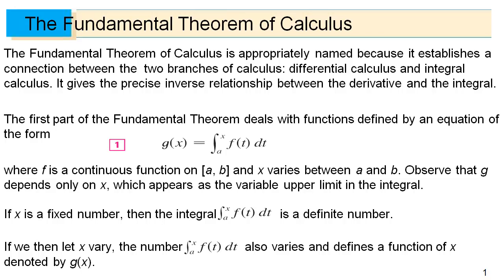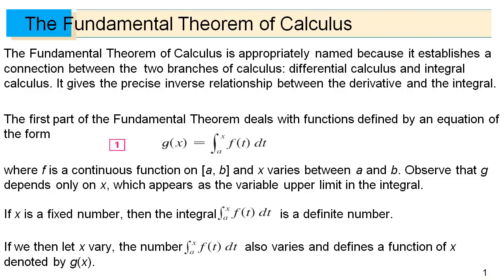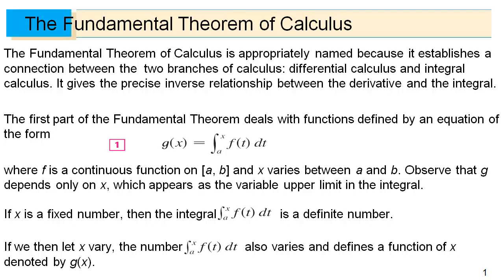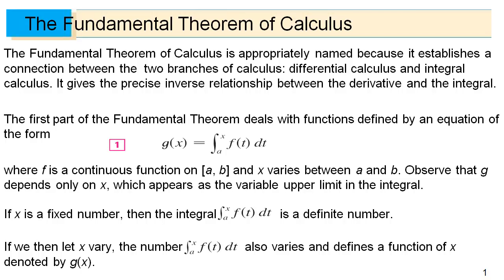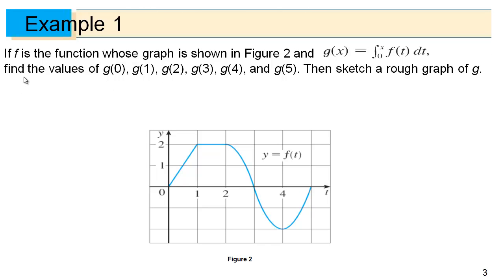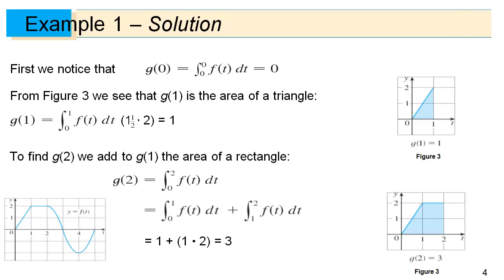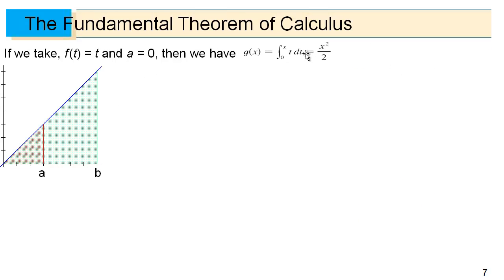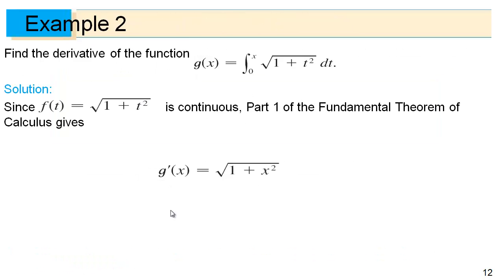Calculus - Fundamental Theorem of Calculus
Parts 1 & 2 of the Fundamental Theorem of Calculus (FTC)